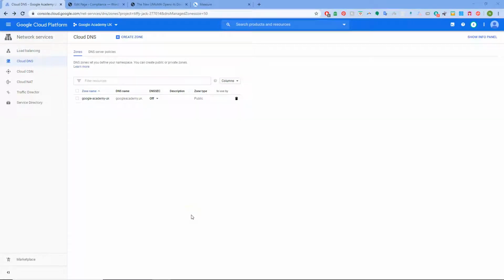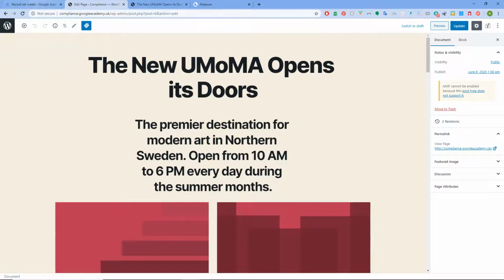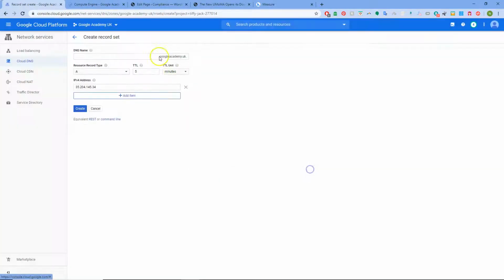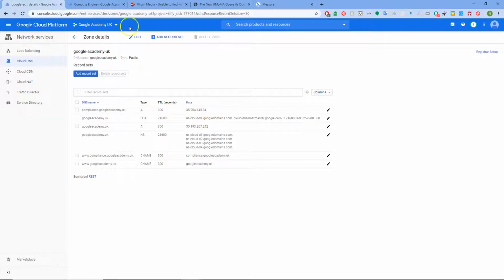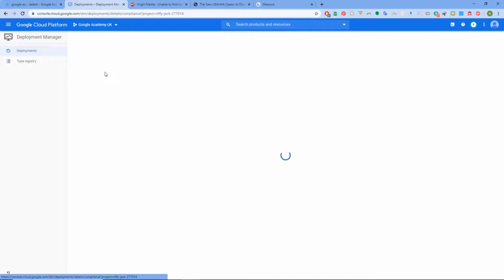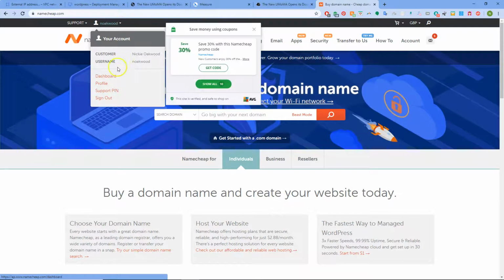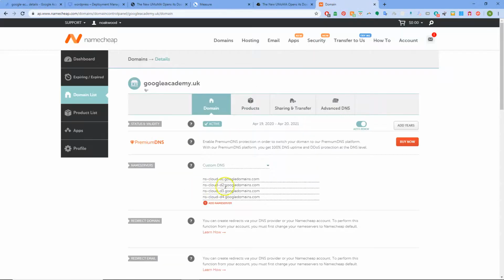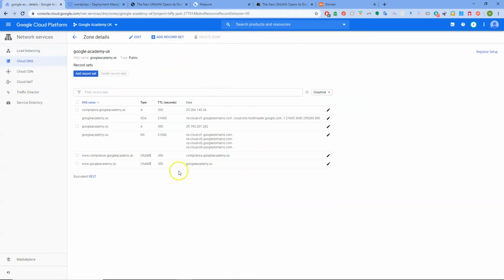DNS Zone on Google Cloud Platform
Lessons 3 & 4 Combined

In this video we cover setting up a DNS Zone in Google Cloud Platform so that your IP Address can be assigned to your domain name.

We create an A Record and a CNAME Record.

We cover changing the nameservers at Namecheap to complete the process.

Any questions or comments I will answer as soon as possible